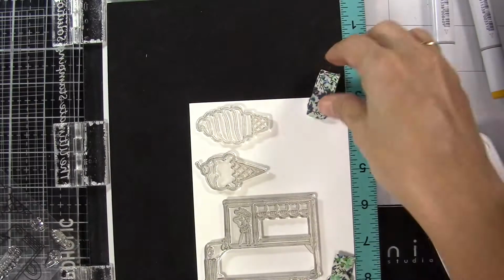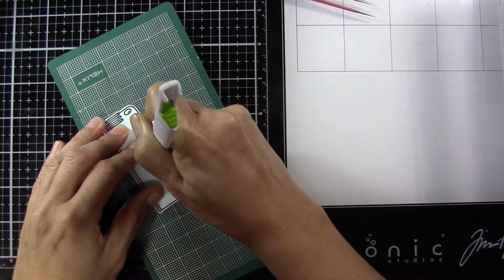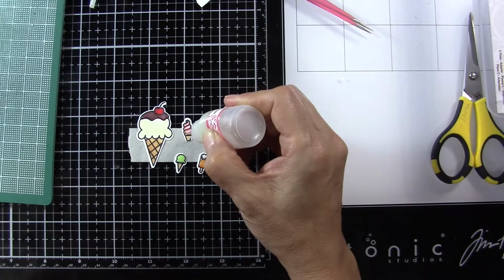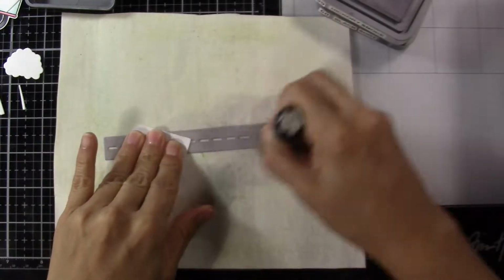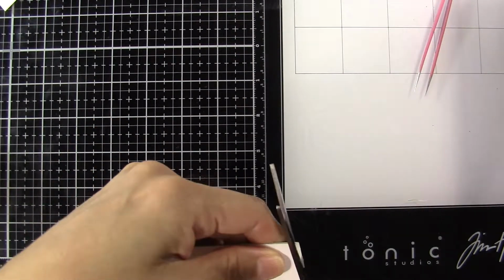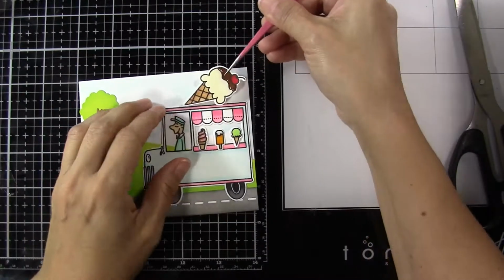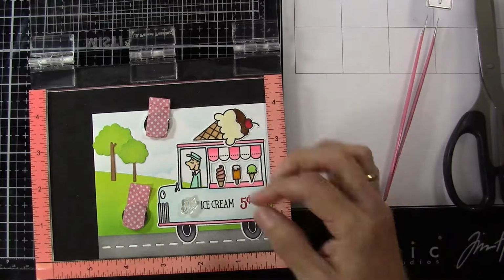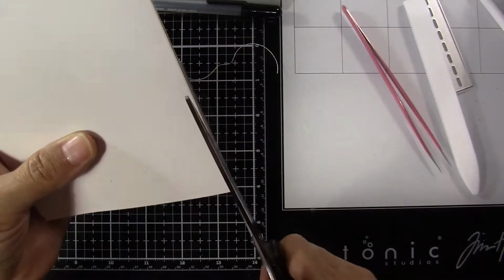Ice Cream Truck Card Valentine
STAMP SET AND DIE CUT